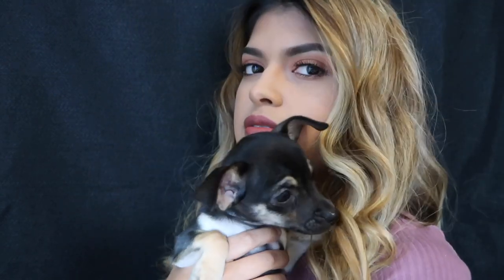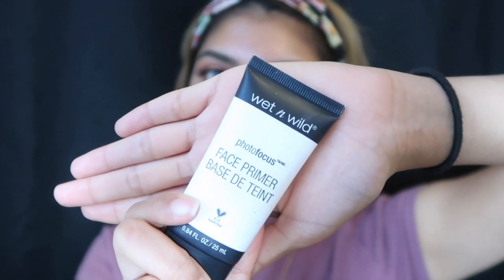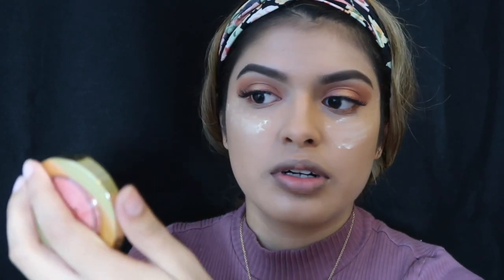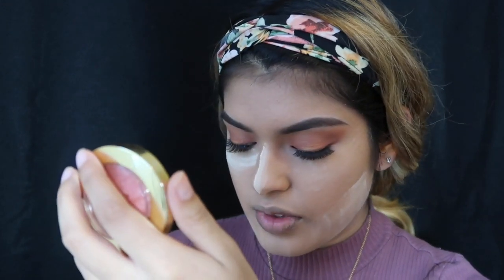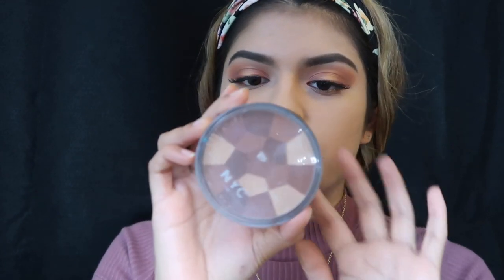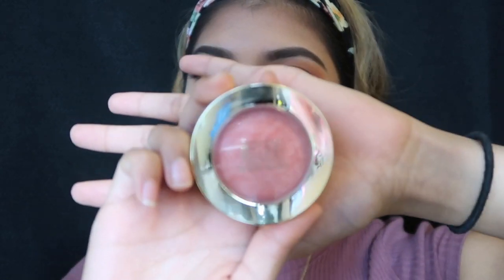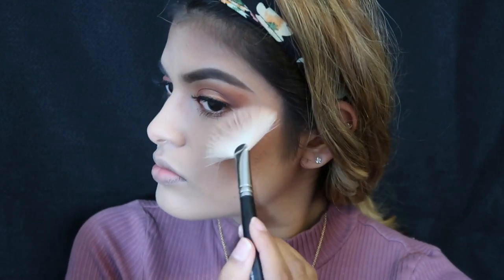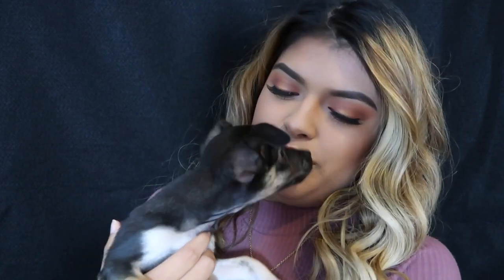My Simple Foundation Routine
heey guys so i hope you enjoy this video, if its a bit blurry turn up the quality. enjoy (: